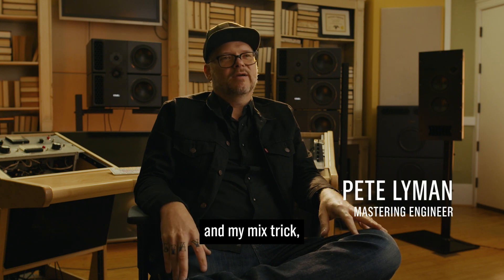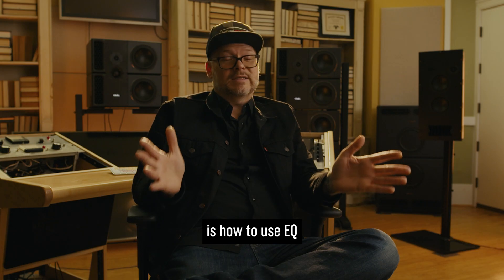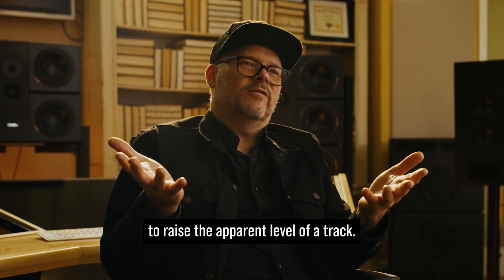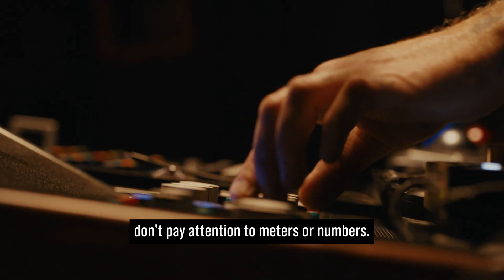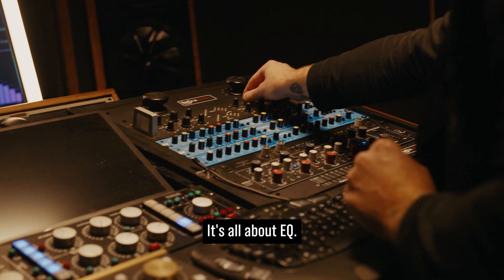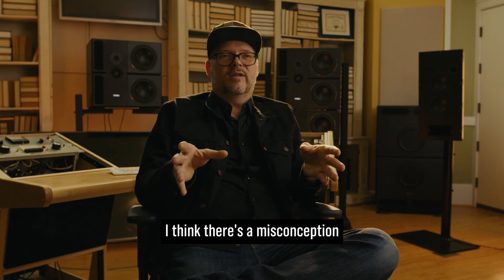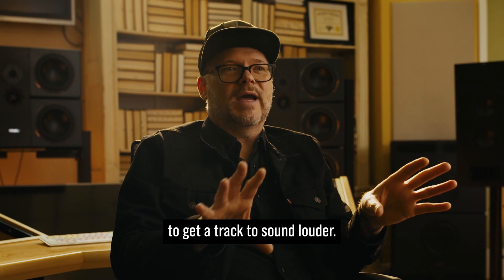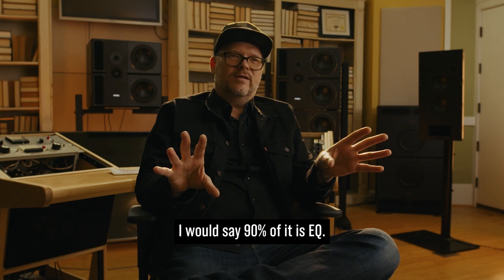"It’s all about EQ. Most mastering engineers don’t pay attention to meters' Pete Lyman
MixTricks is where the very best mixers, engineers, producers, and musicians let us in on some of the best secrets tips and tricks they've picked up on their way to the top.

In this episode of MixTricks Grammy-winning mastering engineer, and owner of Infrasonic Mastering Pete Lyman (Chris Stapleton, Jason Isbell, Brandi Carlile) speaks about the power of EQ and why it is every mastering engineer’s best friend.